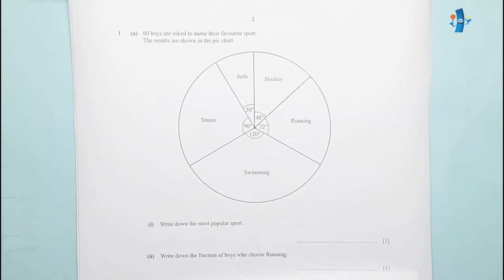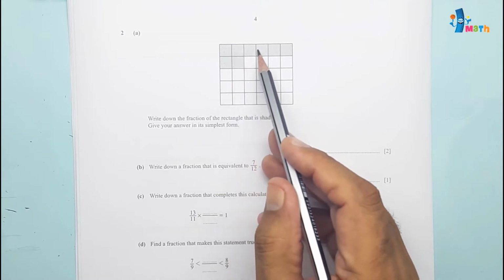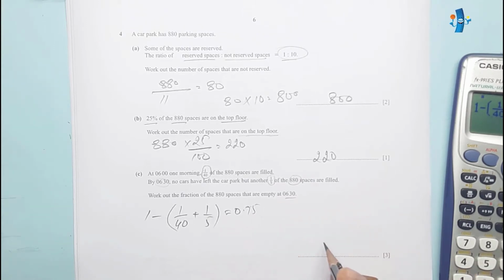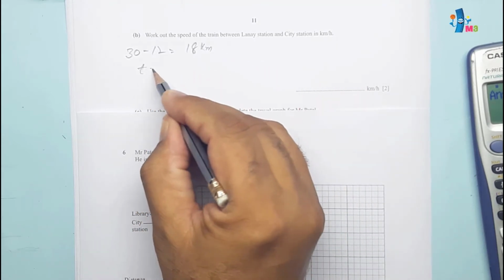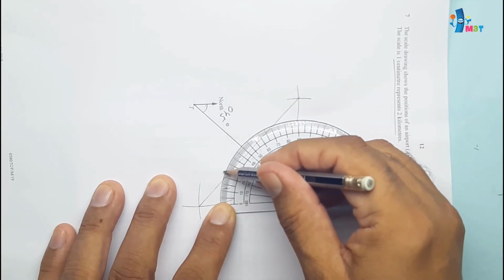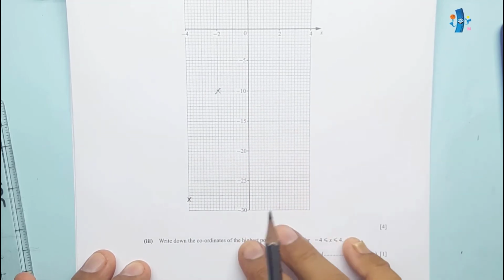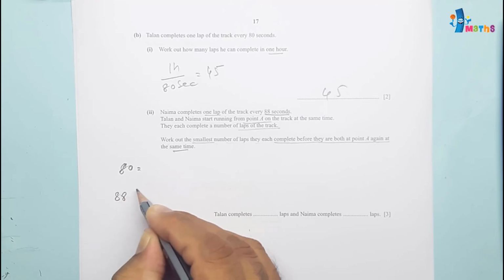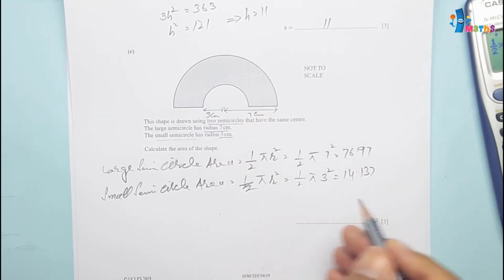0580/32/F/M/19 Worked Solutions| IGCSE Math Paper 2019 (CORE) | Science And Math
Q1)  Pie Chart Bar Graph             0:35
Q2)  Fractions                              10:39
Q3)  Compound Interest             15:03
Q4)  Ratio                                      18:13
Q5)  Sequences                           25:56
Q6)  Travel Graph                         28:55
Q7)   Bearing                                 35:32
Q8)   Straight Line Graph             48:03
Q9)    Perimeter                             55:12
Q10)  Area                                   1:05:36